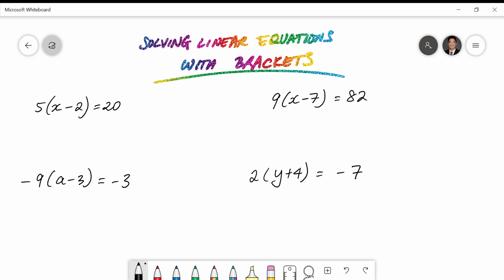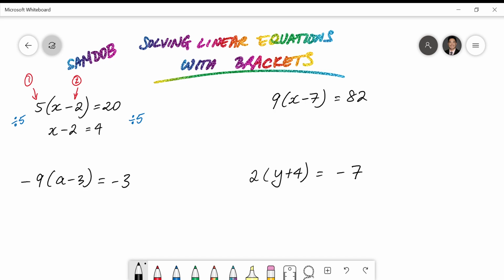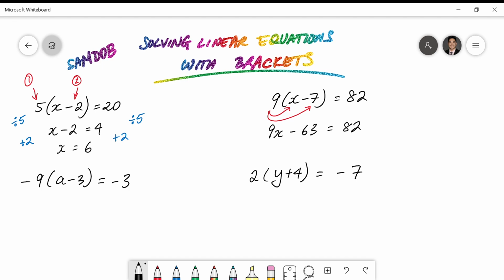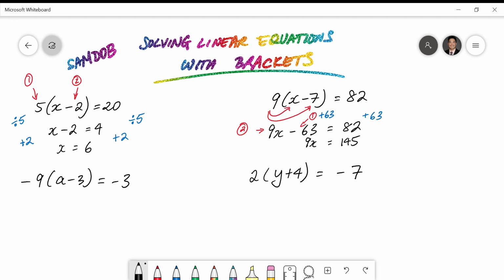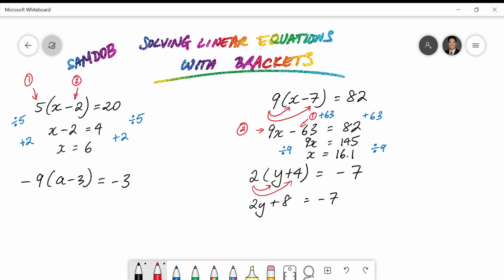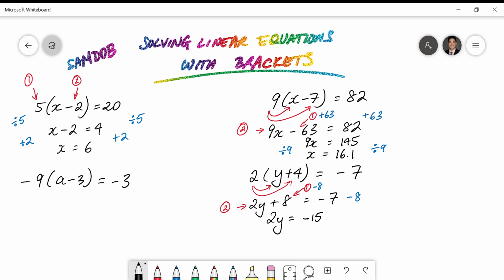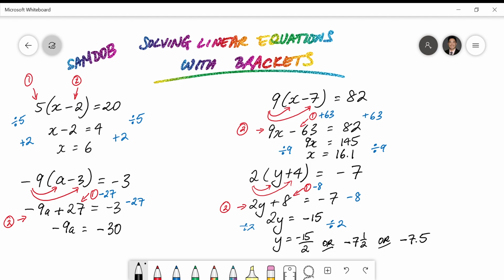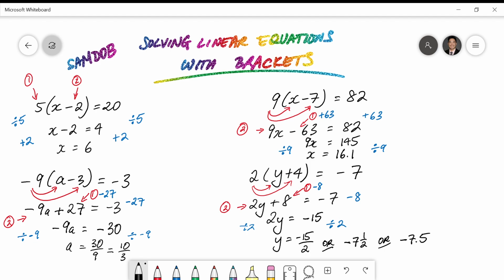Solving Linear Equations with Brackets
Solving Linear Equations with Brackets - 4.3